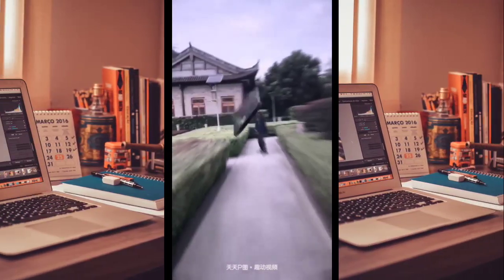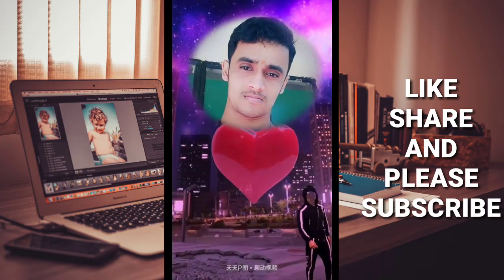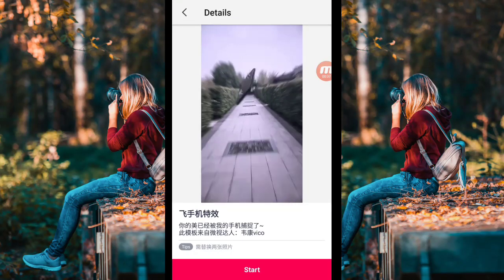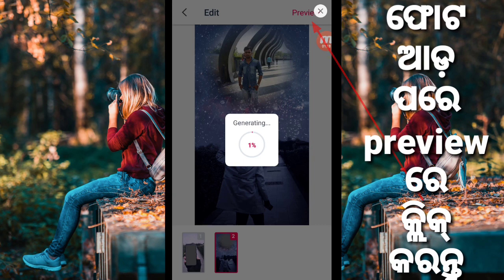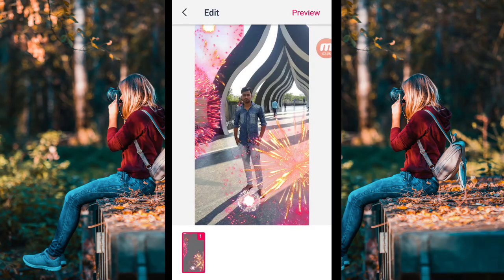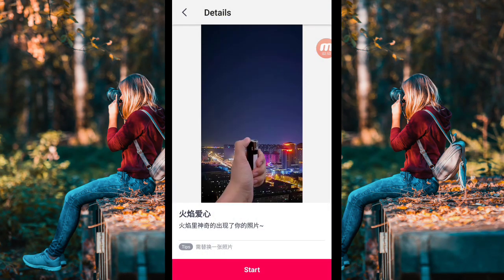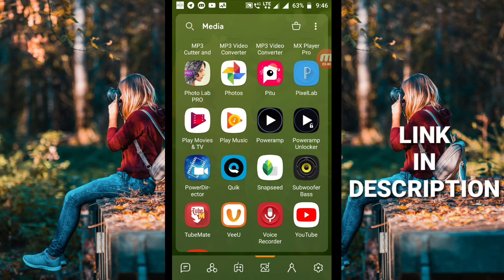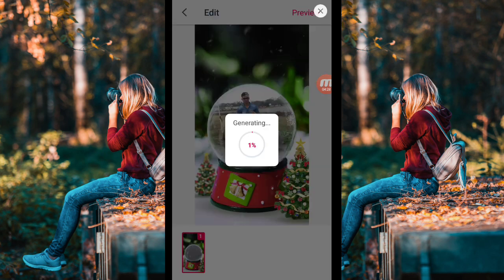ରାଣ ଖାଇକି କହୁଛି ଏମିତି ଭିଡ଼ିଓ ଏଡିଟିଙ୍ଗ ଆପଣ ଜାଣି ନଥିବେ✔️best video editing application